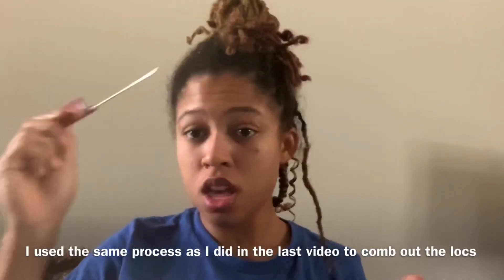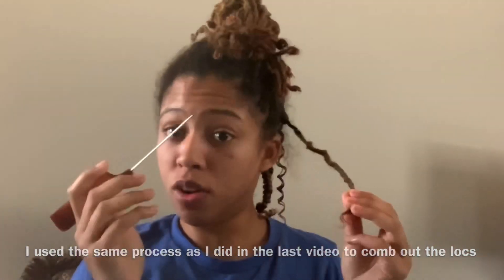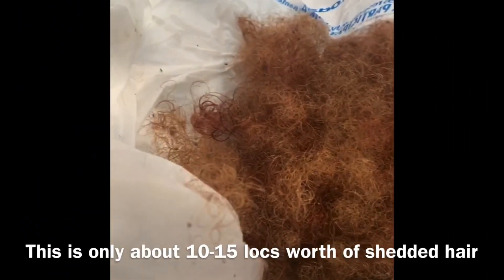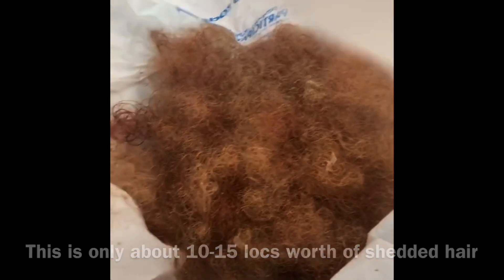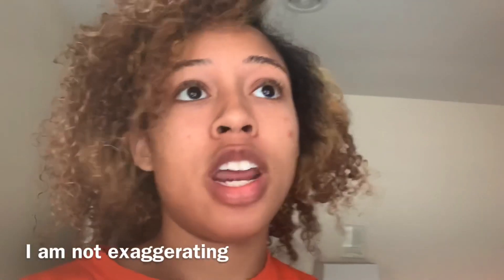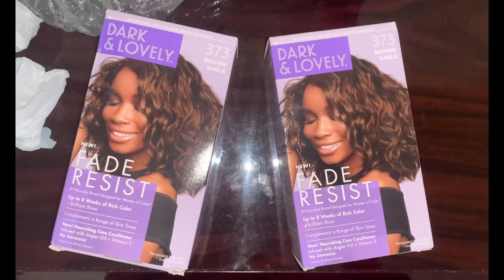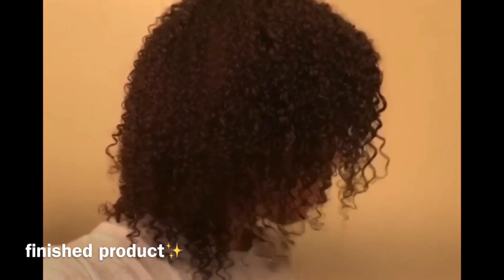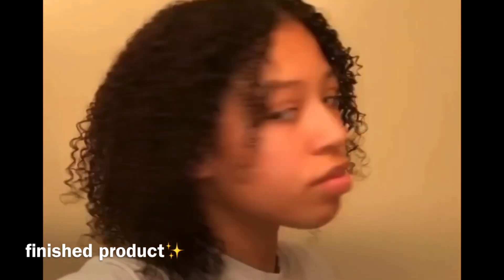combing out my locs😱 watch the transformation | yung$lb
Hey y’all, today i’m showing you guys how i combed out my locs without cutting them off! i mostly did it because i missed my natural curls and i needed a change, it’s been 3 years so i think it was time. i used the exact same method and process i did in my previous video (how to get real life goddess locs). My mom did help me take all of them out and with her help it took 3 days. Doing it by myself definitely would’ve taken about a week.

drop any questions you have below about the process, i am doing a q&a about coming out my locs next week!

i will still be posting loc videos and loc content so don’t be sad!!

love always,

yung$lb♡

Products Used:
- Deep conditioning packets
- Water in spray bottle
- Rat tail comb (metal end)

- Dark & Lovely Hair Dye, Sable Brown
- Aussie Moist Shampoo & Conditioner (after combing out)